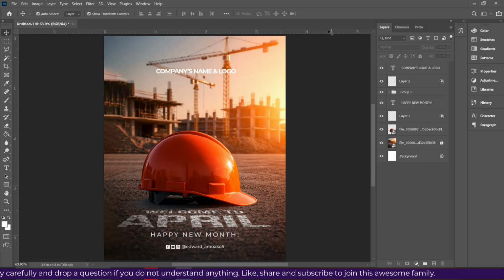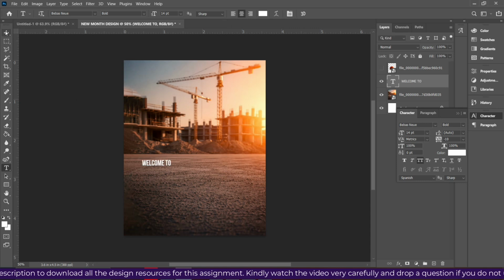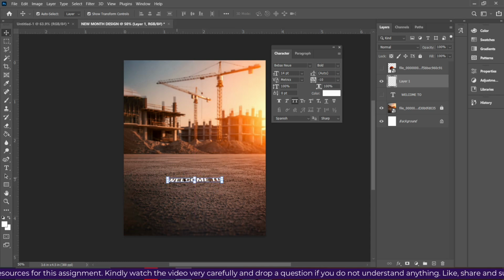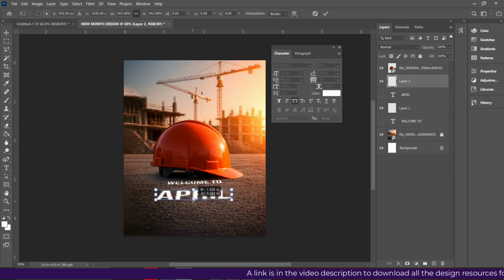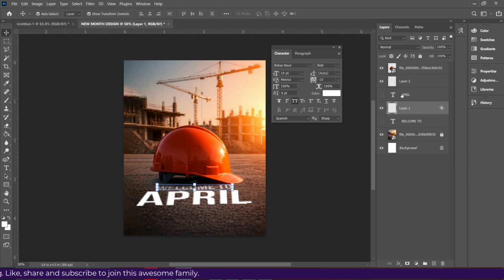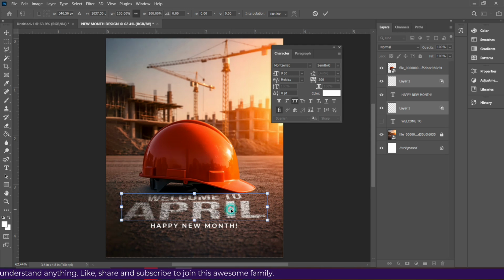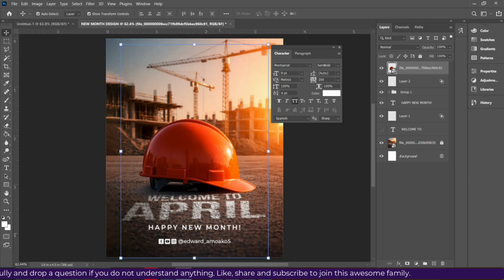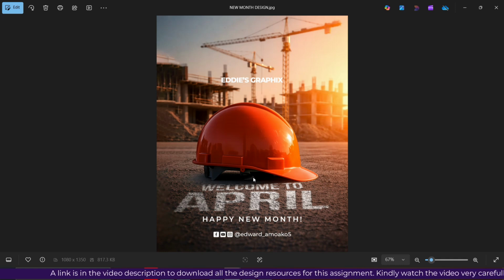How To Design a Powerful New Month Flyer Using Perspective Text in Photoshop